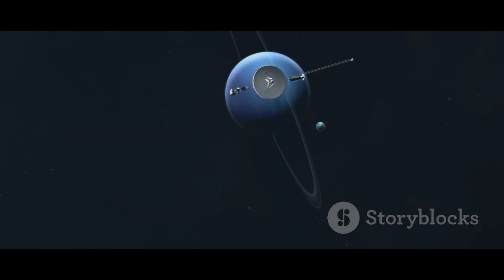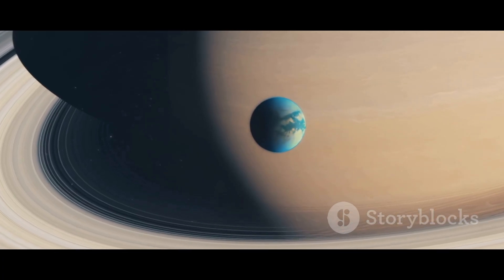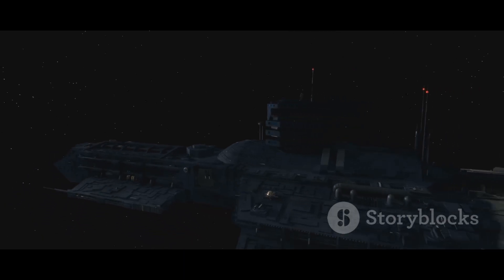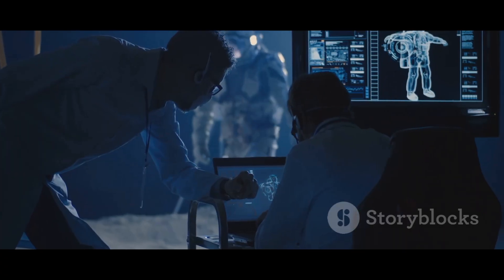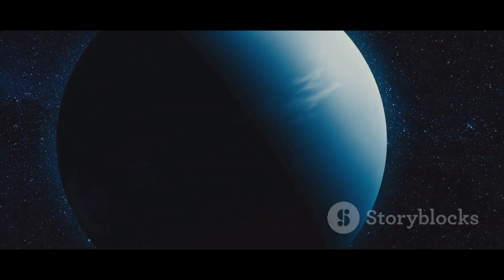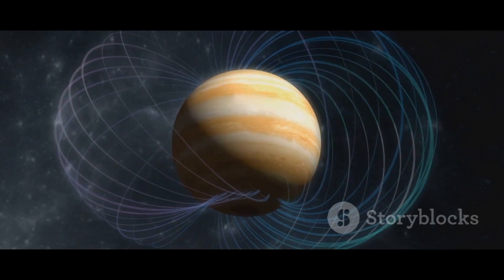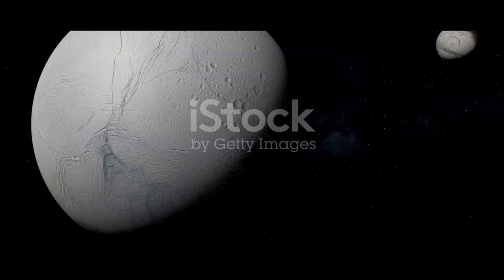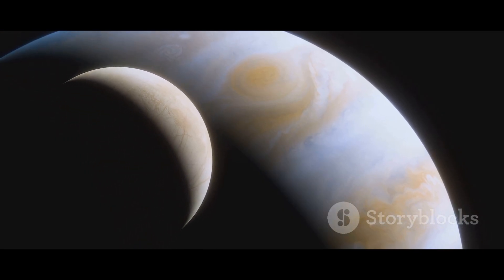NASA TERRIFIED by Voyager 2’s Shocking Discovery After 45 Years | Breaking Space Alert!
After 45 years of silent travel through the cosmos, Voyager 2 has just sent back data that left NASA stunned—and even Nobel Prize-winning scientists speechless. What exactly did this legendary spacecraft uncover at the edge of our solar system?

In this documentary-style video, we explore the mysterious signals, NASA’s intense reaction, and the terrifying implications of Voyager 2’s impossible discovery

🌌 Topics Covered:

Voyager 2's historic journey

New unexplained signals from deep space

Nobel physicist’s urgent warning

What NASA is hiding?

Could this change everything we know about the universe